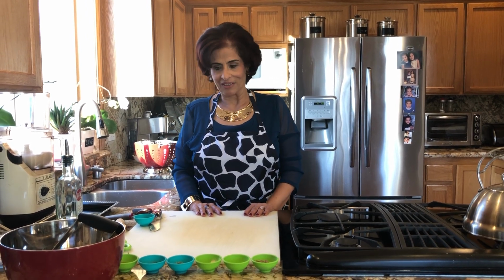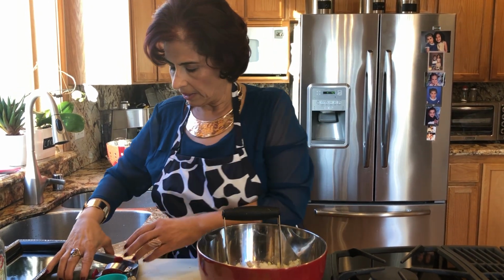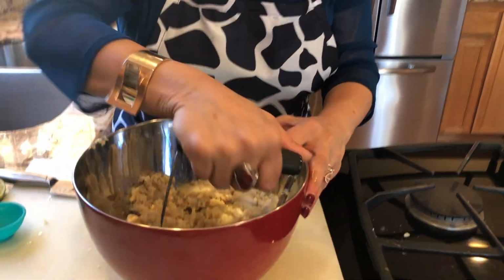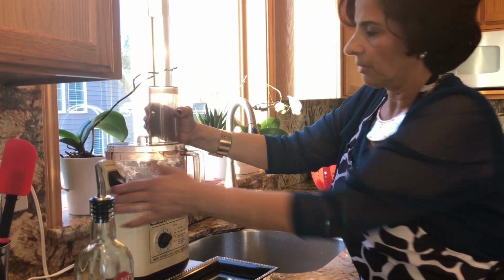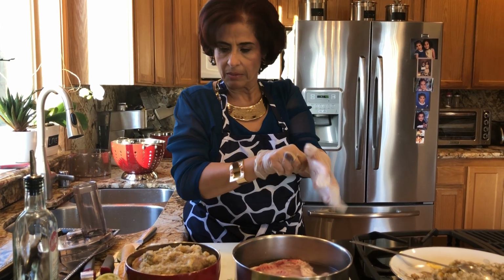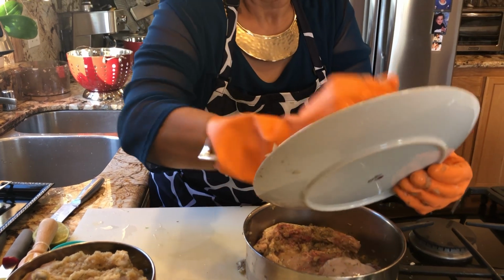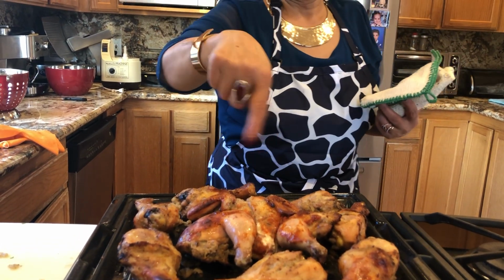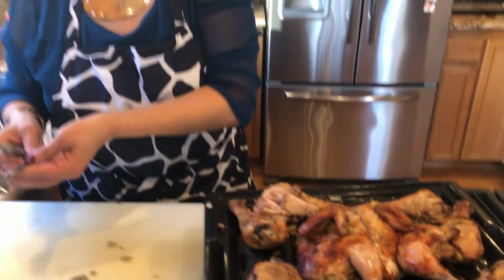November 24, 2019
Roasted chicken and potatoes salad
فراح مشويه وسلطه بطاطس